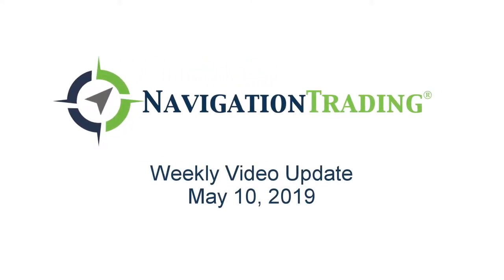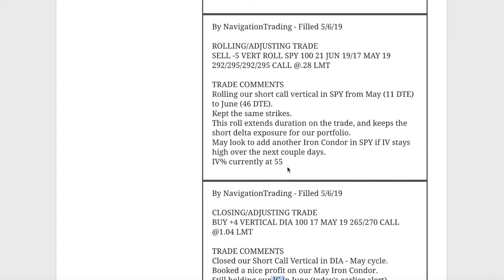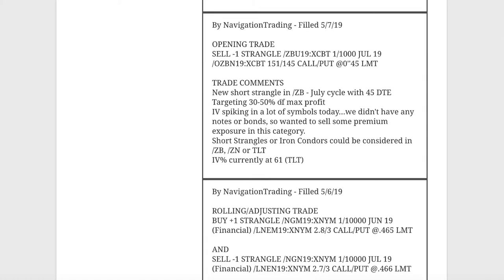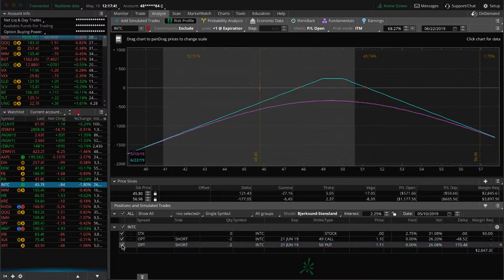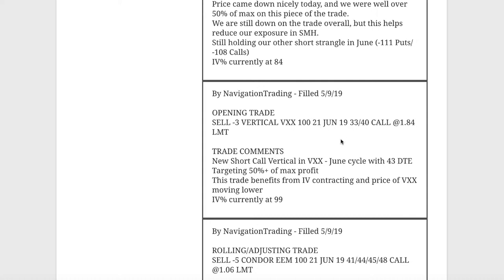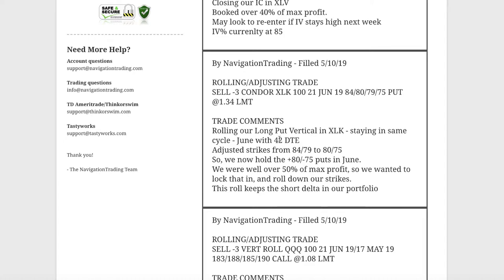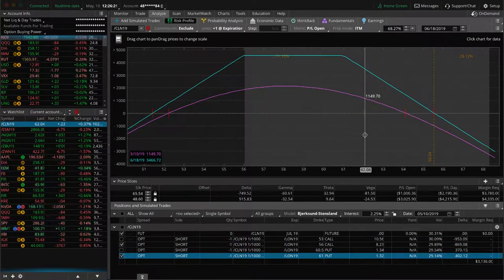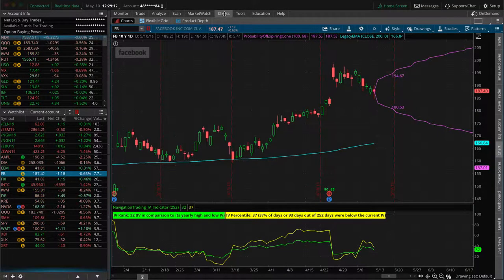Trading Options - Weekly Video Update from May 10, 2019